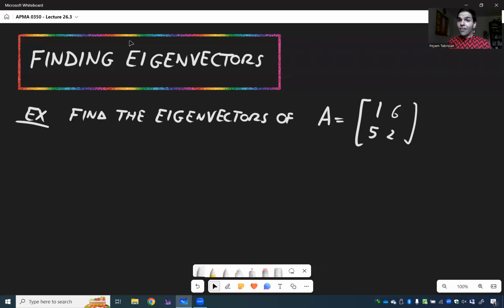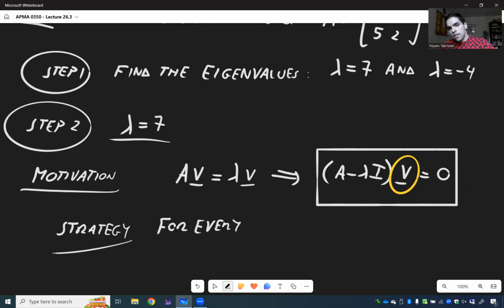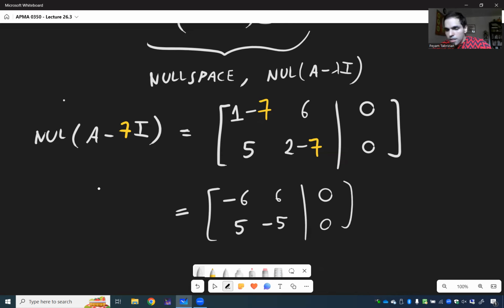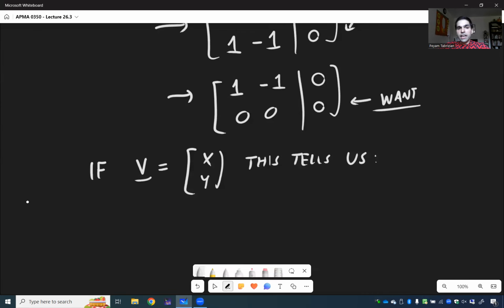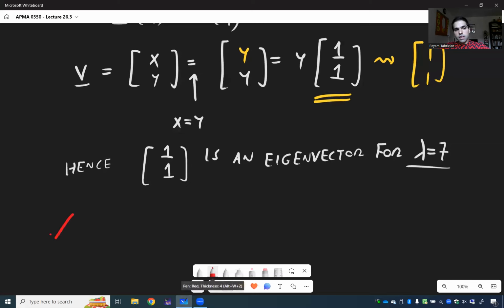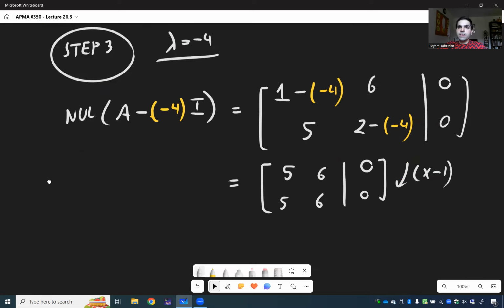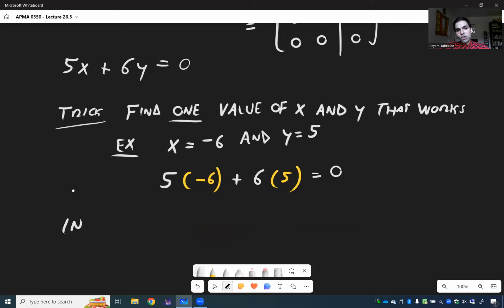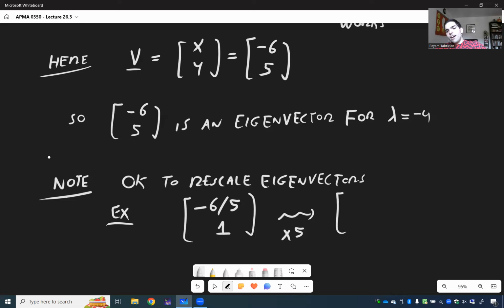How to find eigenvectors